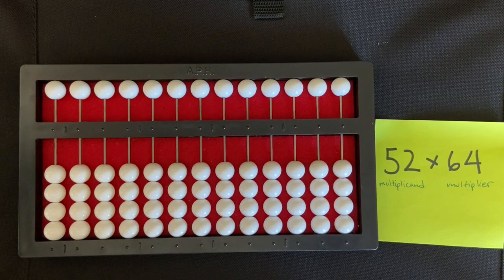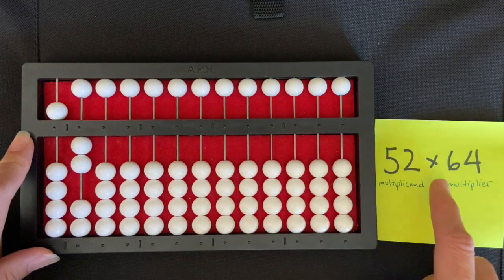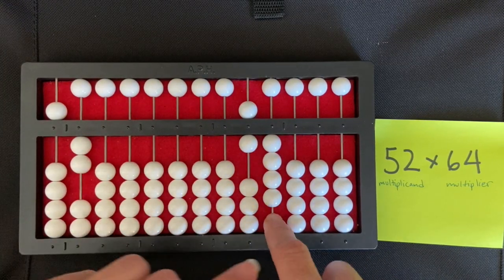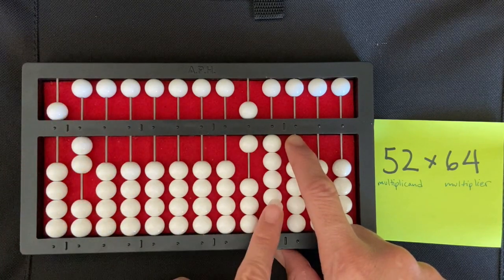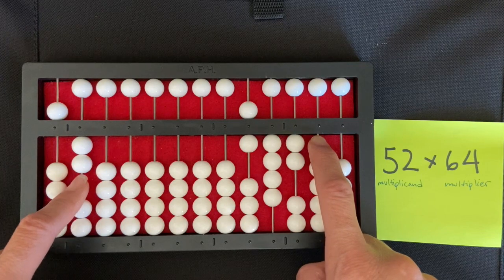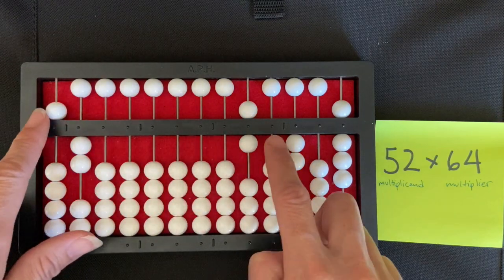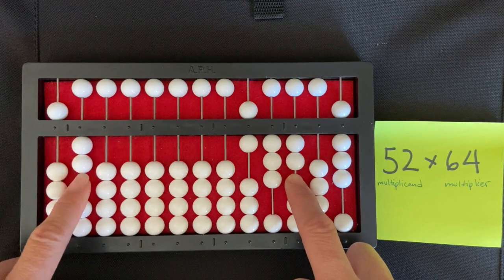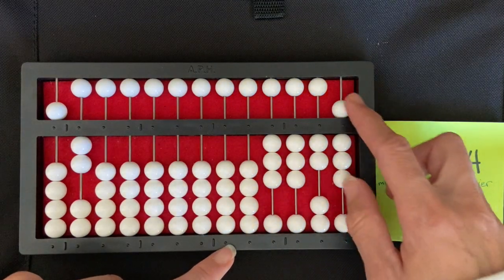Cranmer Abacus Counting Method Multiplication: double digit by double digit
This video shows a description of multiplication using the counting method with a double digit by double digit equation on the Cranmer abacus for students with visual impairments.